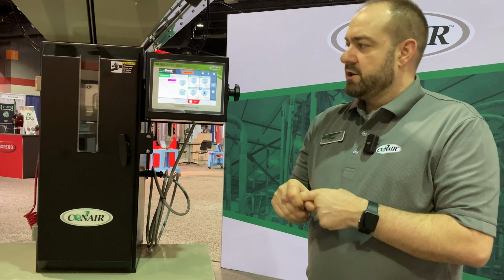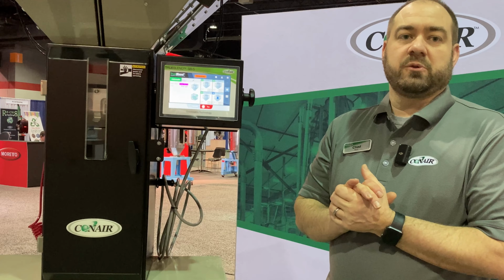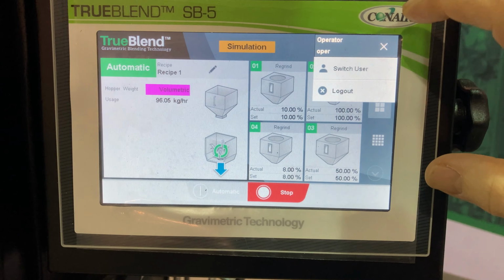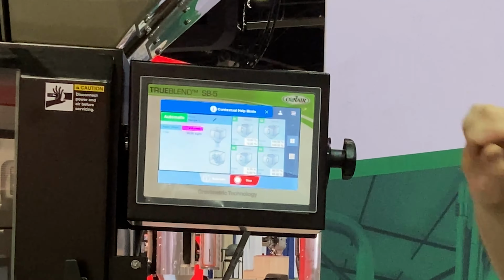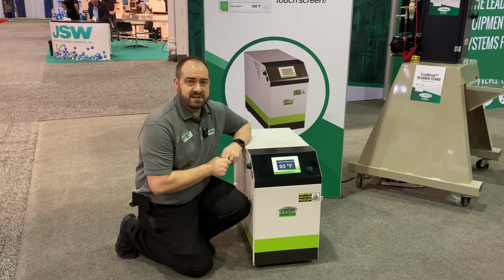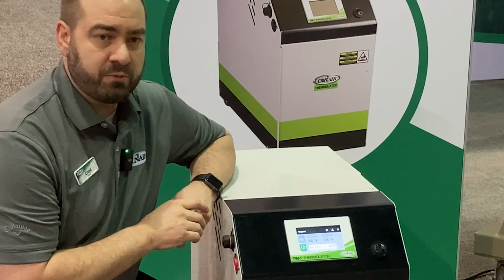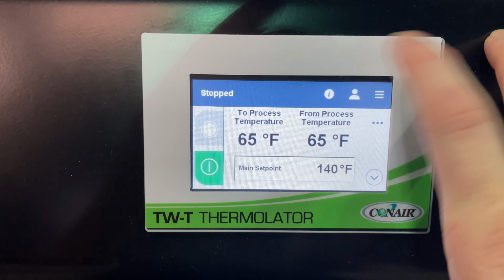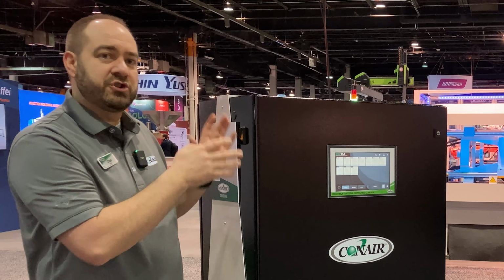The "Common Control" Difference.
What is Conair's Common Control? It's a combination of common hardware (B&R) and common UX (user experience) across multiple pieces of auxiliary equipment. The common control architecture makes it easier to on-board operators. Once they are familiar with the easy navigation and operation of one piece of Conair equipment - walking up to another Conair HMI will give the operator that familiarity that allows confidence in running each piece of auxiliary equipment. From a SmartFLX conveying system to a Thermolator, Dryer, or Blender, the user feels comfortable with the navigation and operation of the control. Common menus, common navigation, unique user levels, and settings all help make Conair's common control platform the best in the business. And the included Contextual Help Mode - a selectable screen overlay - guides operators through setting changes and explains what happens with each change/selection before pushing any buttons or making any process or setpoint changes. This tutorial function increases operator confidence while decreasing the potential for error.

Conair helps plastics processors using injection molding, extrusion, and other methods by supplying application-guaranteed auxiliary equipment and quick and competent service to keep plants running efficiently and profitably.

Our videos strive — like the rest of our company — to help plant managers and engineers across various industries, including medical devices, packaging, automotive, beauty & household, and electronics.

Conair’s robust engineering, project management, and service teams contribute their decades of experience so that you can rely on our channel for insights into engineering, equipment, and overcoming processing challenges.